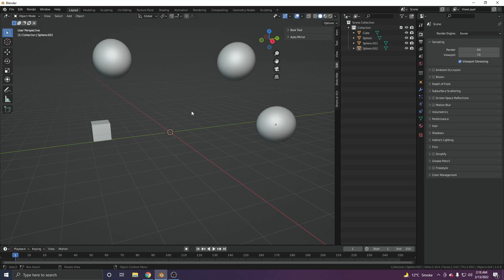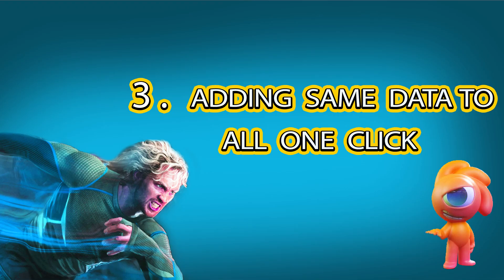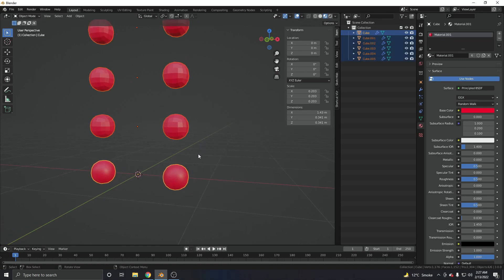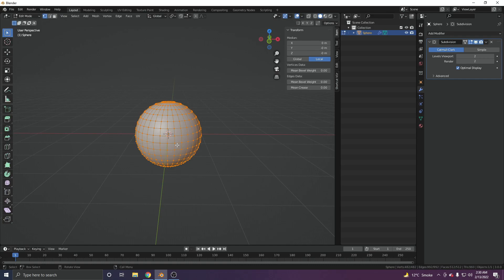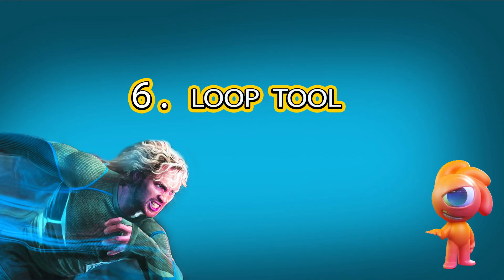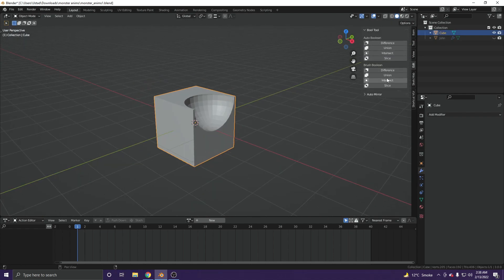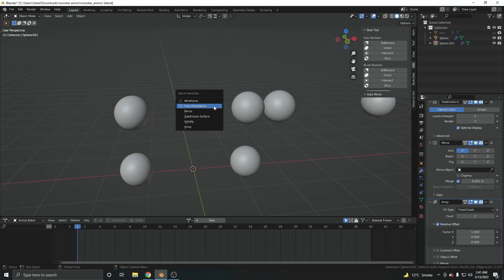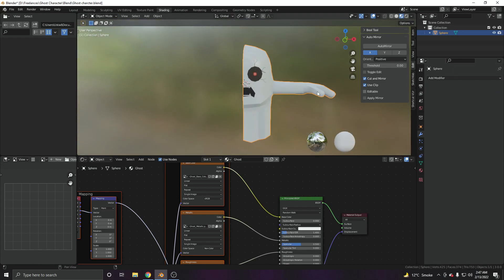10 Blender hacks to be the Fastest | Blender speed workflow Tricks | Blender 3.0 Tricks and tips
in this Video i will show 10 hacks to be the fast at blender. i am using blender 3.01 version but can be followed with any version of blender easily. No outsourse addone or extention needs. So enjoy
In this video, I'll be listing my top 10 blender 3.0 tips. You know when you watch Blender videos, but only end up keeping one or two good tips and tricks for a long time? Well, I decided to watch dozens of hours of content to come up with all of these Blender tips. I'll be releasing more videos on each of these tips in the future, so if you enjoyed this video, support would be much appreciated!

00:00 - intro
00:09 - Use cursor menu
01:44 - Apply all modifiers at once
02:33 - Adding same data to All objects
05:14 - Use Pie Menu
07:56 -  Node Wranguler
09:08 - Loop Tool
10:17 - Boop Tool
11:24 - Favourite Menu
13:26 - Smothing Topology
14:54 - Auto Mirror

 So these are the Top 10 hacks,Tricks,tips of blender which can make
your Workflow Fast.